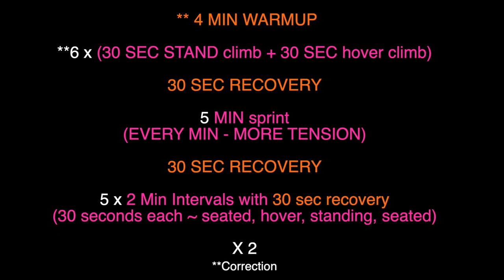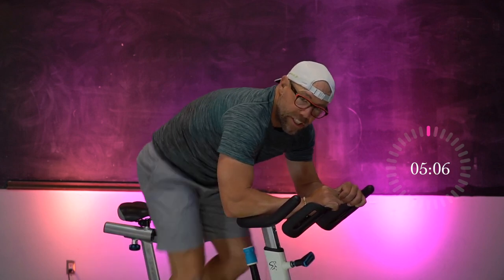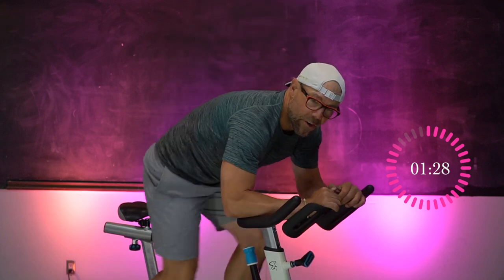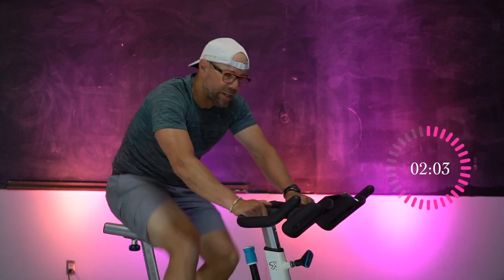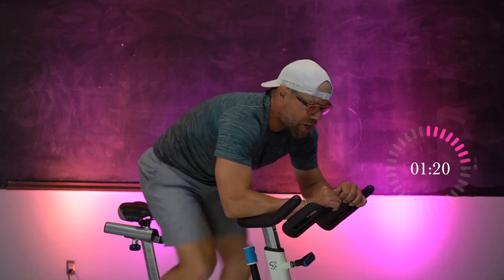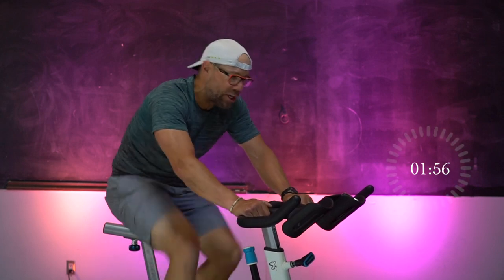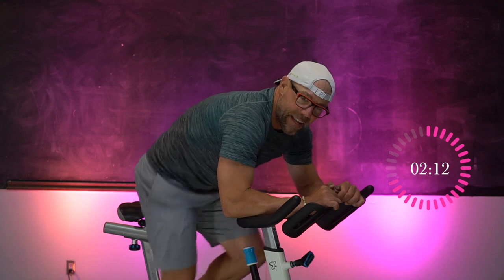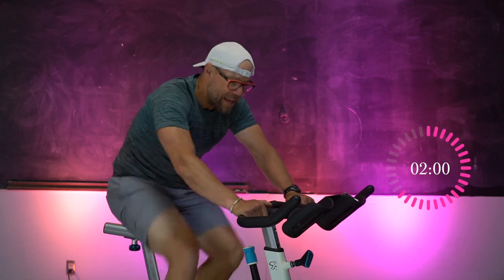Day 10 // 50 Minute SPIN CLASS FOR BEGINNERS // Endurance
Day 10 // 50 Minute SPIN CLASS FOR BEGINNERS // Endurance  This 50 minute spin class could be for any skill level. Go at your own pace, slow down, or take breaks if you have to. It's designed to build your endurance through interval training. These muscular endurance intervals are designed to make it easier for your long rides in the saddle, while on your bike as a cyclist.

So grab a towel and some water and get ready to sweat for this 50-minute indoor cycling workout.

🔔 WE GO LIVE EVERY SATURDAY WITH NEW SPIN CLASSES. TUNE IN. 🔔

📖 CHAPTERS 📖
00:00 - INTRO
00:22 - The Workout
01:13 - START